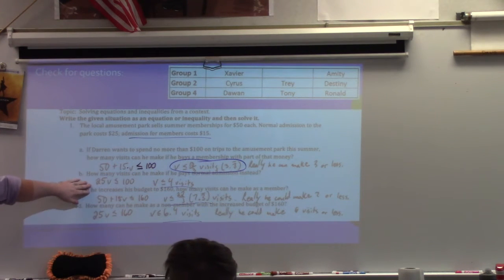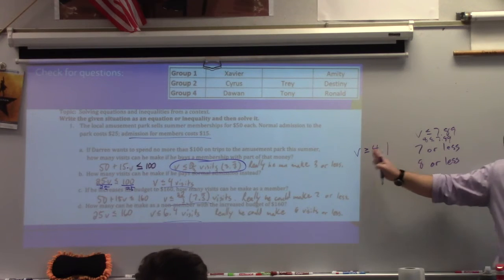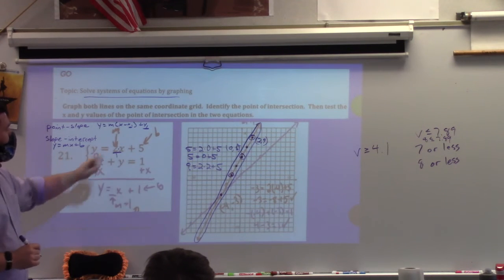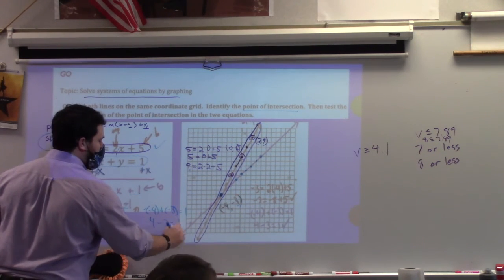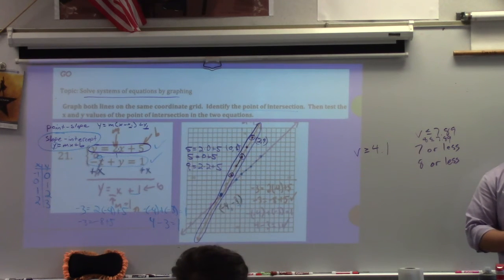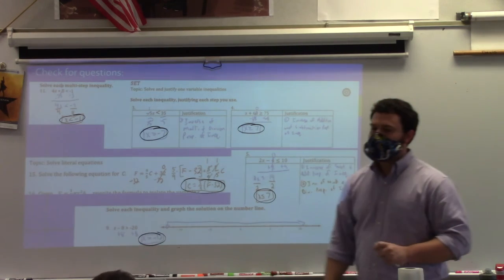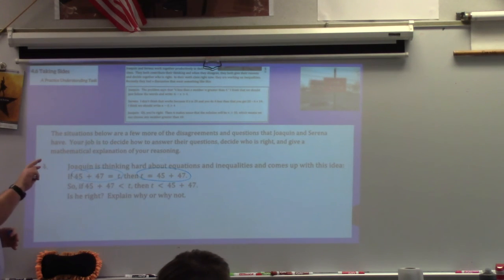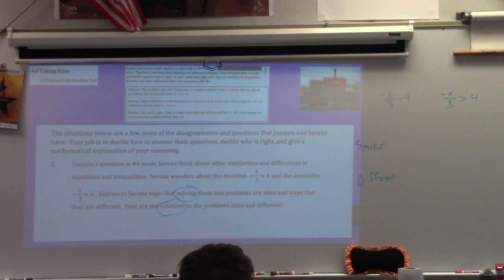Alg IB November 9th Homework Discussion and MVP's 4.6 Taking Sides Launch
We had a good discussion for the first 10-15 minutes of class answering questions from the homework. We then launched the task. Students mostly worked in their small groups to get through number 6.